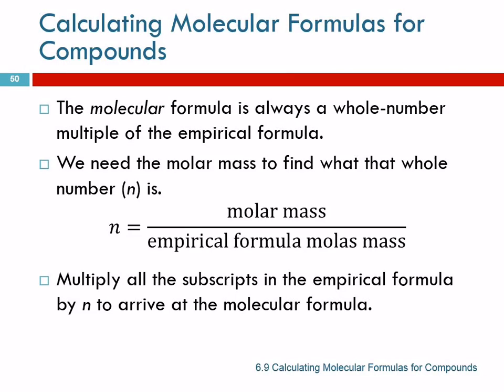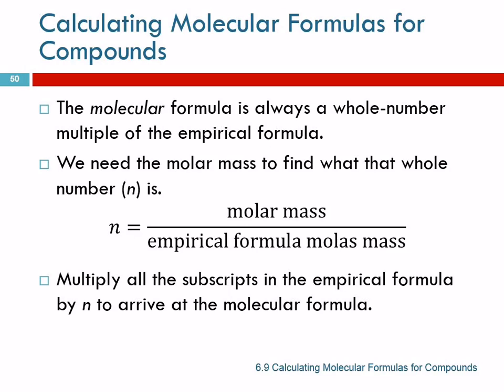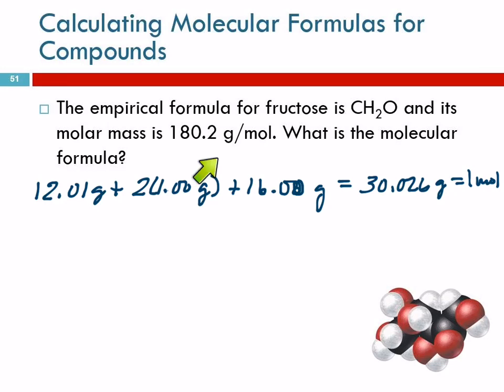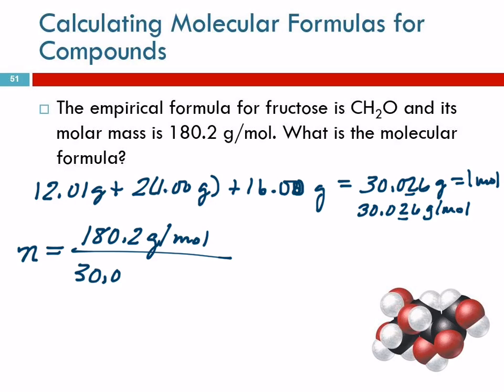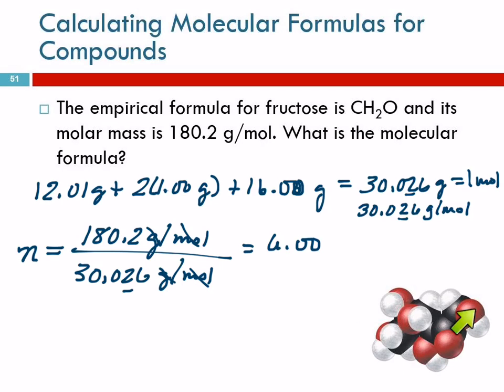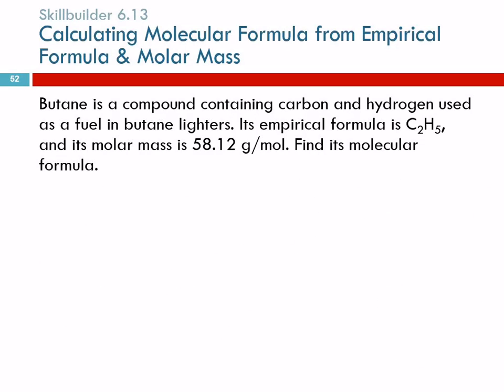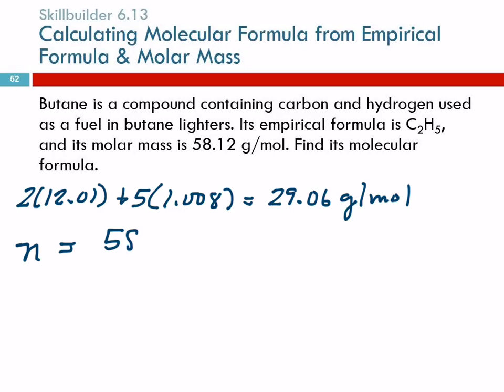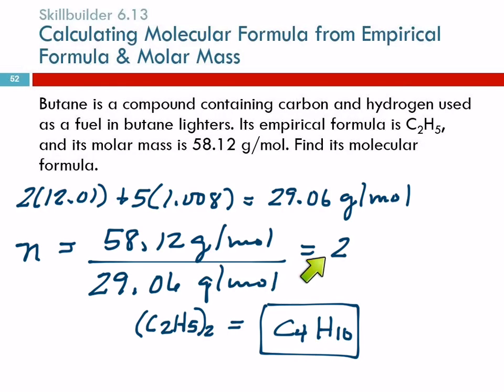6.9 Calculating Molecular Formulas for Compounds